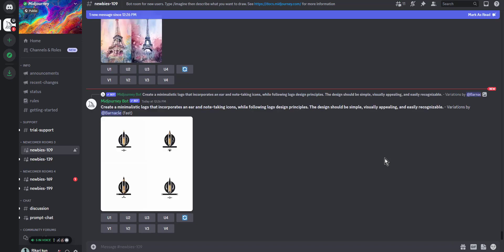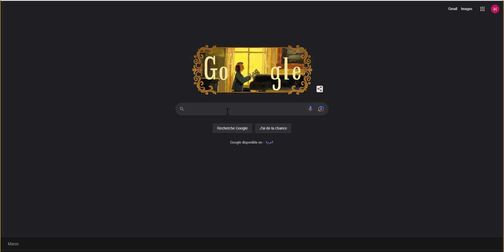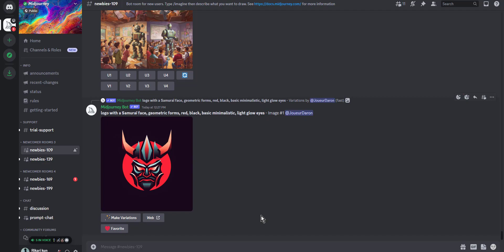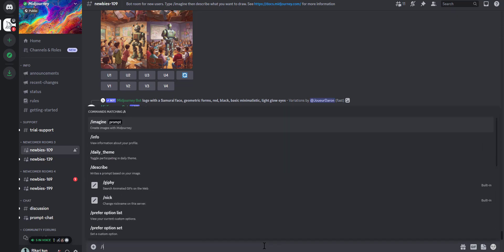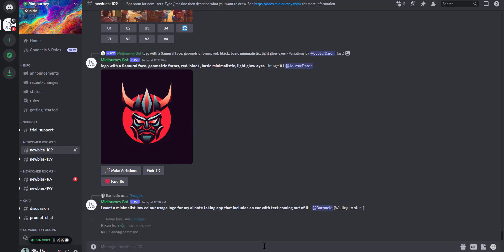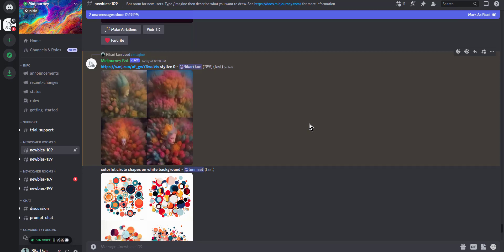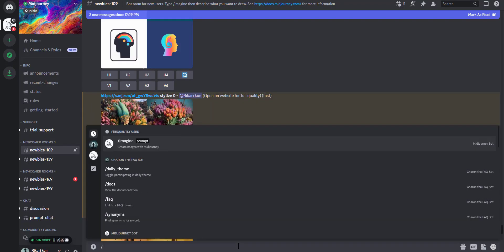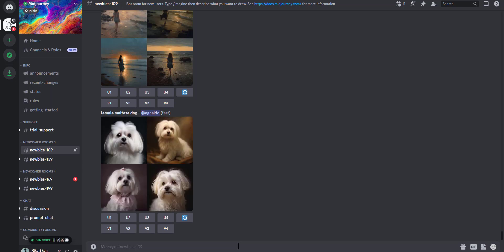How To Edit An Existing Image Midjourney Tutorial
Today we talk about edit an existing image midjourney,midjourney,midjourney tutorial,midjourney image input